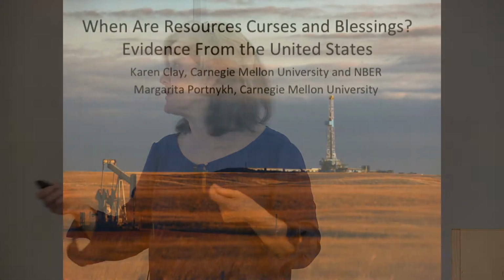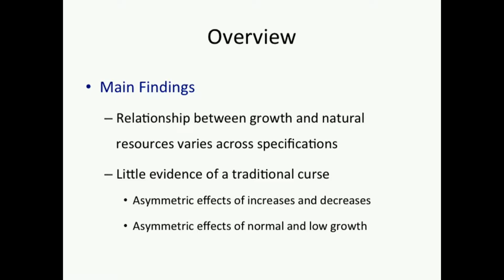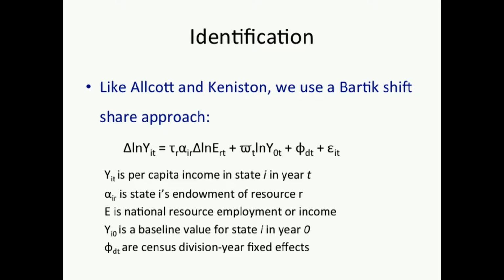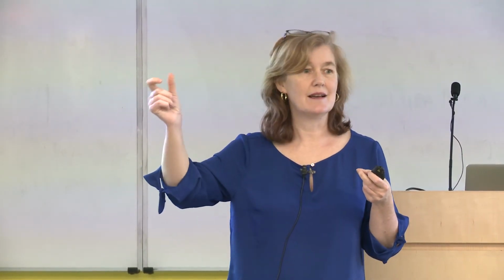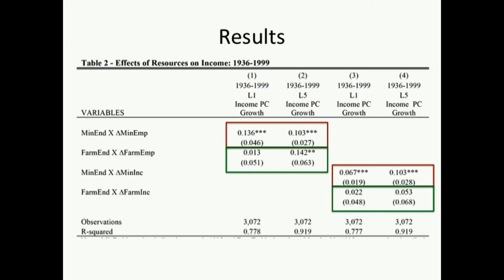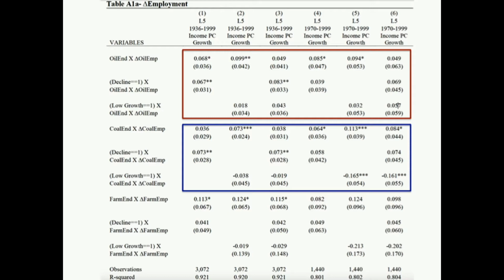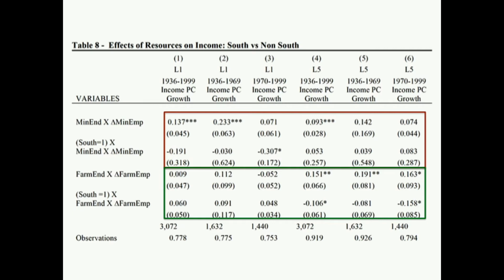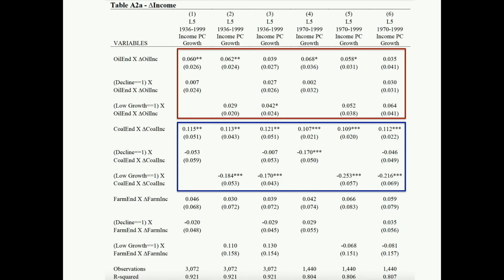When Are Resources Curses and Blessings? Evidence From the United States 1880-2012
Karen Clay, Professor of Economics and Public Policy at Carnegie Mellon University, discusses the relationship between natural resources and economic growth in the context of American states during the late 19th and through to the present day. (4/7/2017)